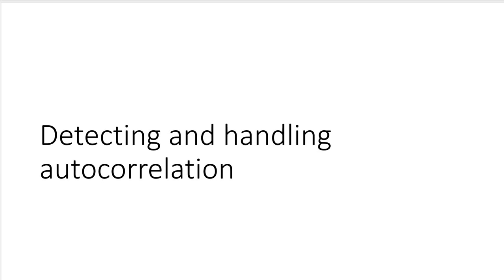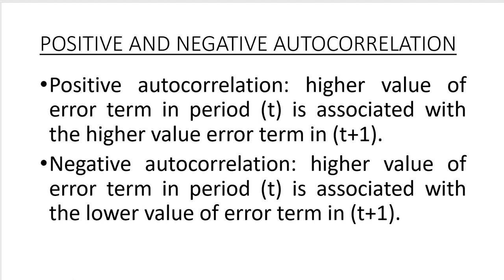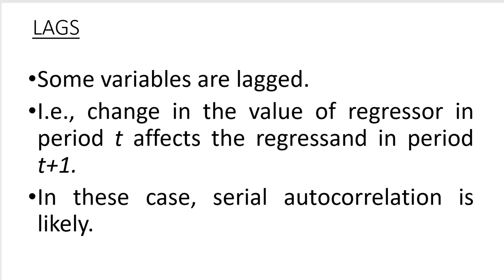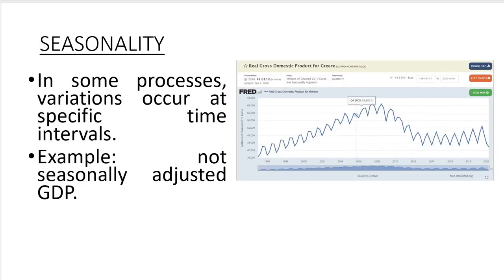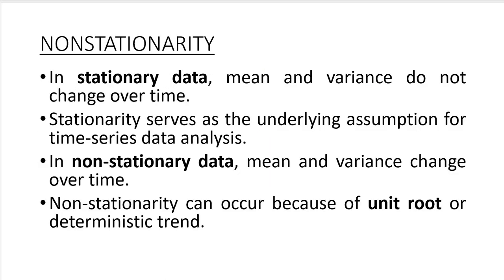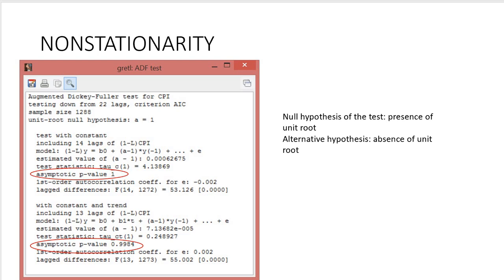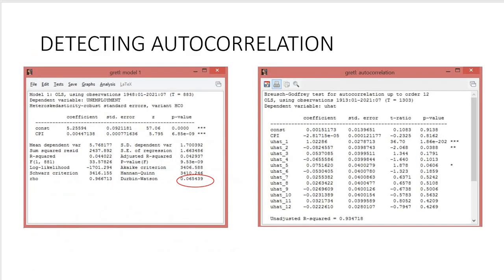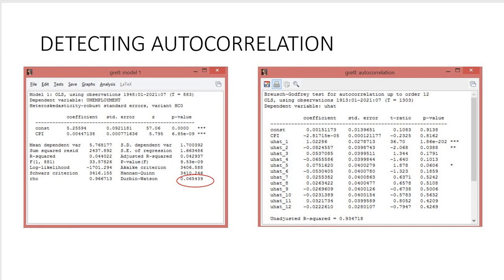12 2 Detecting and handling autocorrelation